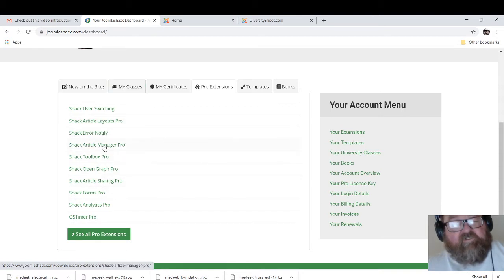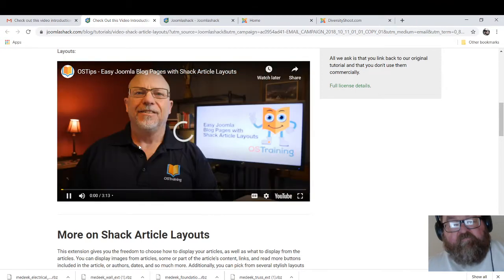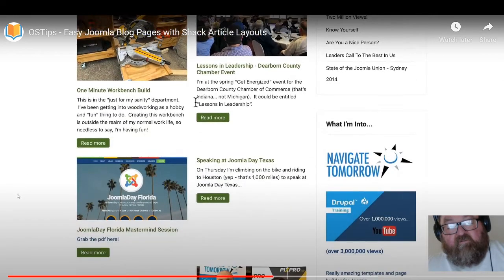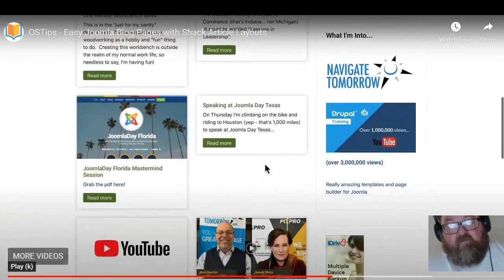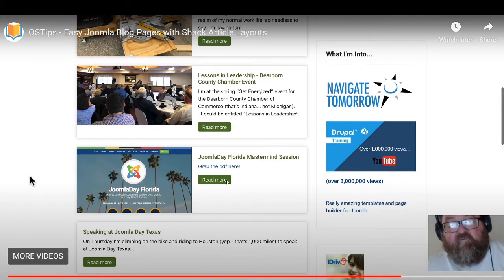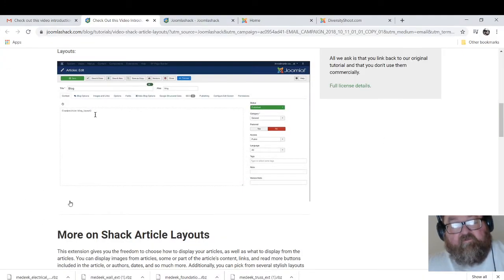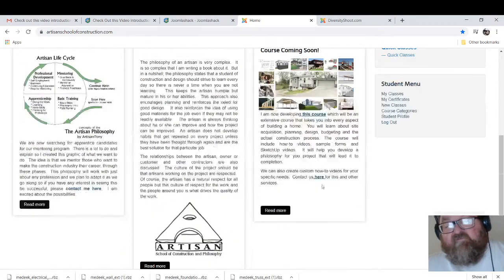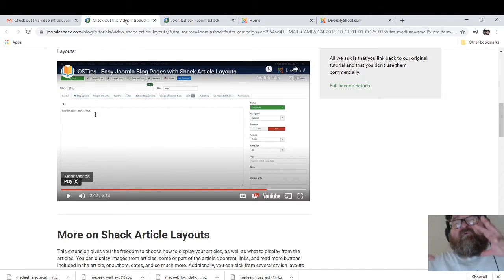Joomla Rant :) - White Space and Mars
LOL, I snapped, yes, I am finally going crazy with this issue that has plagued me for over 15 years.  Joomla White Space.  No, it's not a political issue :) it's a content management issue.

Joomla developers will just act like it is not an issue, I predict :)